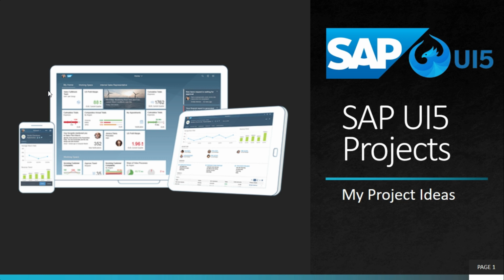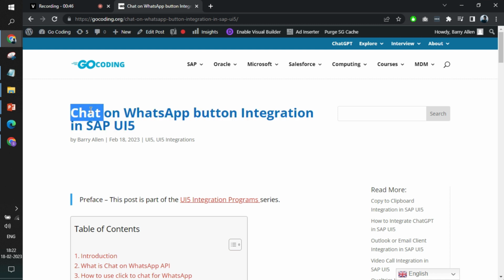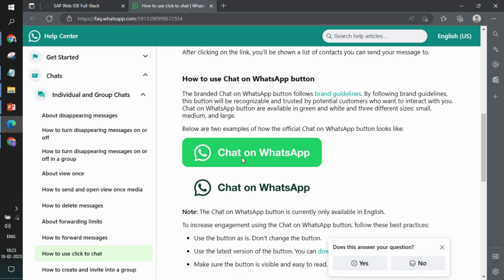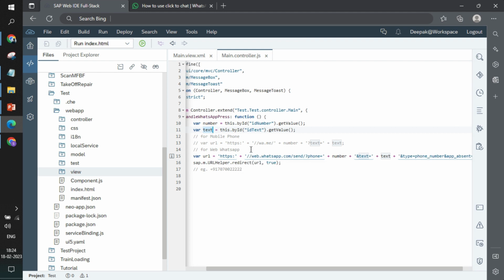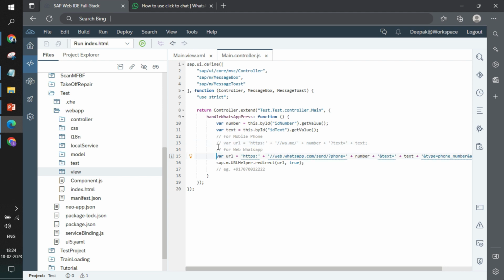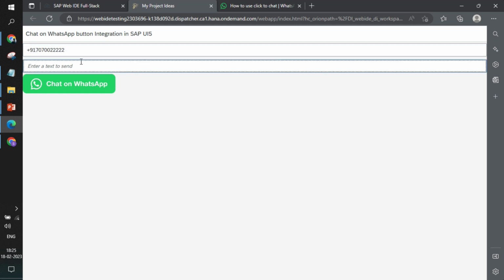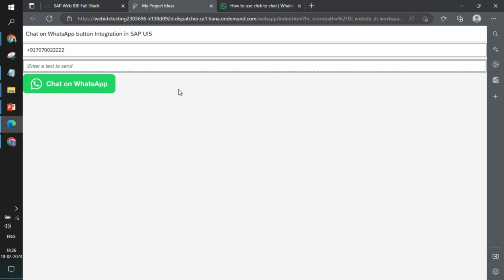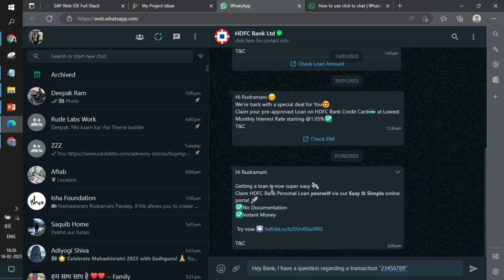Chat on WhatsApp Button Integration in SAP UI5 | Boost Your App's User Engagement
In this video, you'll learn Chat on WhatsApp Button Integration in SAP UI5.
We'll show you how to integrate a "Chat on WhatsApp" button into your SAP UI5 applications, allowing users to communicate with your business or organization directly through WhatsApp. We'll walk you through the steps to add the button using WhatsApp's Click to Chat API and how to customize the button's appearance.

You'll learn how to create a custom UI5 control for the WhatsApp button, how to generate a WhatsApp link using the user's phone number, and how to use the Click to Chat API to open a new chat window with a pre-filled message. We'll also cover how to handle errors and edge cases and how to test and deploy the button in your app.

With the "Chat on WhatsApp" button integrated into your SAP UI5 app, you can boost user engagement, increase customer satisfaction, and streamline communication with your audience. This can help to improve user experience, build customer loyalty, and drive business growth.

So if you're looking to add a simple and effective communication channel to your SAP UI5 applications, or just want to learn more about chat integrations in web development, this video is for you. Watch now and start boosting your app's user engagement with the "Chat on WhatsApp" button!